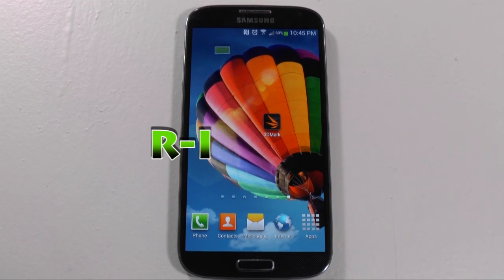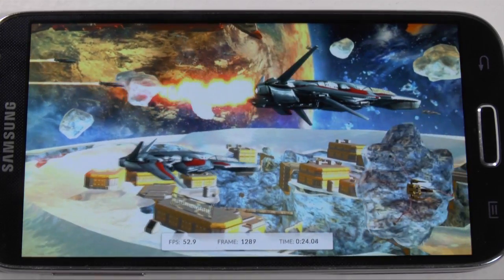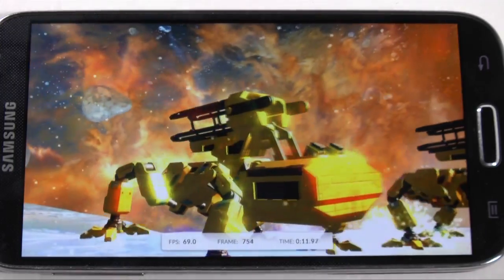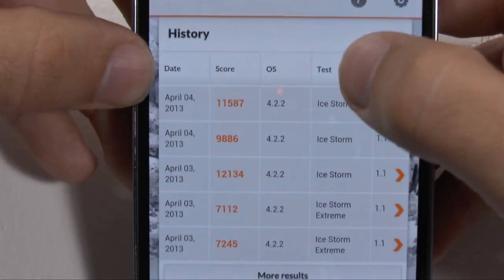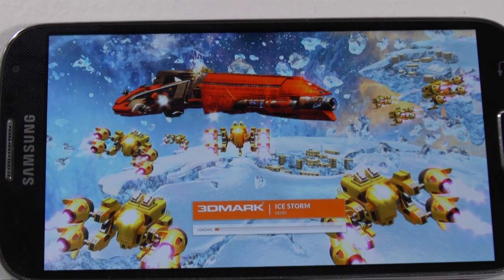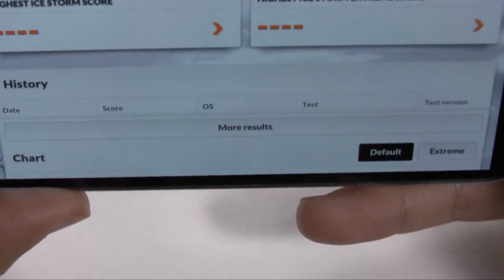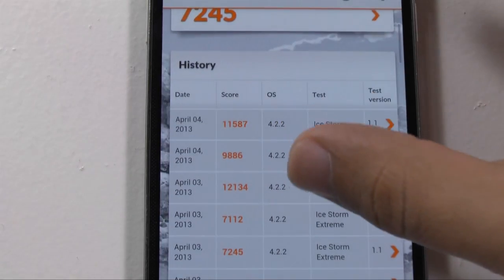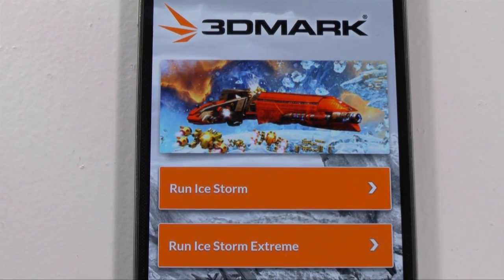Galaxy S4 - New 3D Benchmark Test